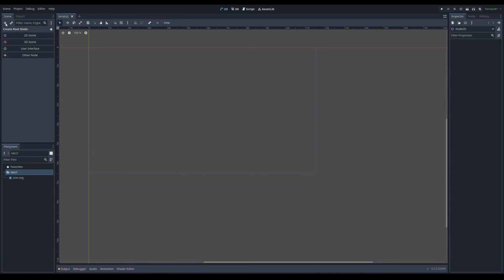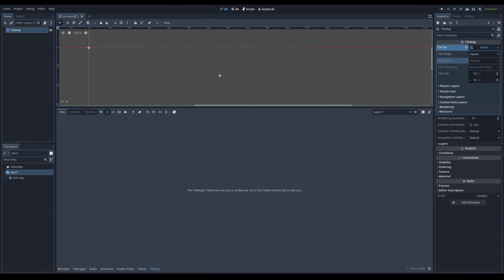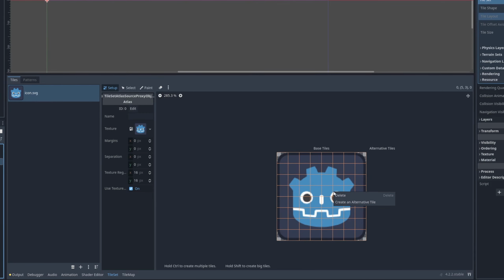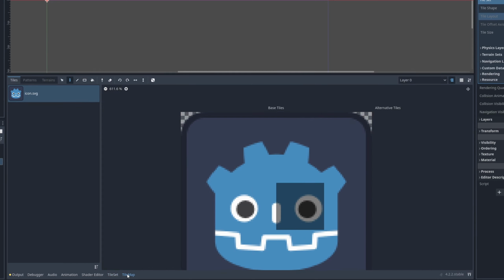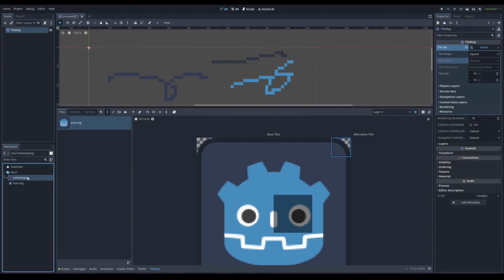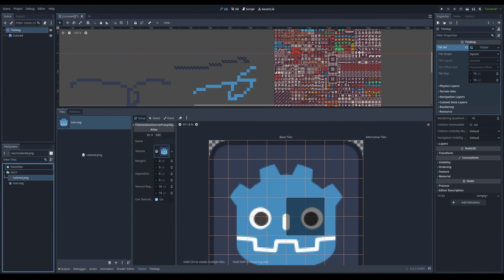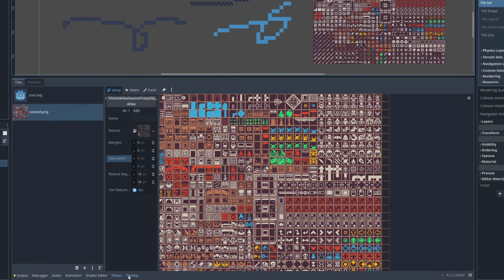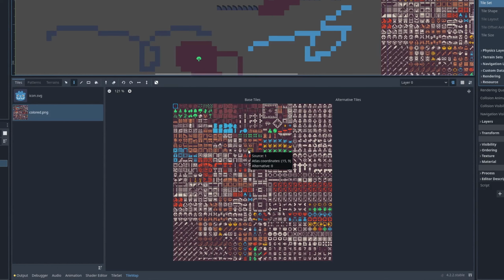The most basic tutorial of Tilemaps in Godot 4.0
This is truly the simplest video I could have made for getting started with tilemaps in Godot 4.0, we add tiles to the scene and paint with them to make a level, nothing else.

0:00 - Intro
0:10 - Adding the Tilemap Node
0:30 - Using the Godot Icon to make tiles
1:03 - Drawing with tiles
1:31 - Changing render settings for pixel art
2:00 - Making tiles with an offset tileset asset
2:17 - Using tiles from an imported tileset
2:30 - Outro